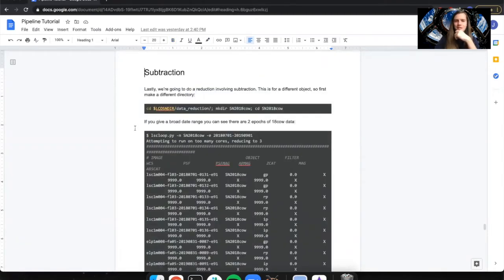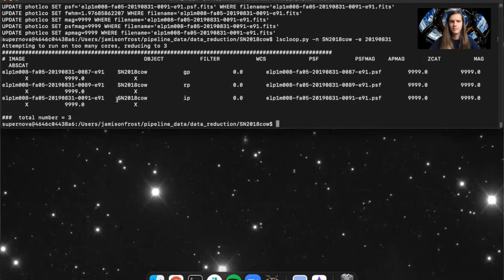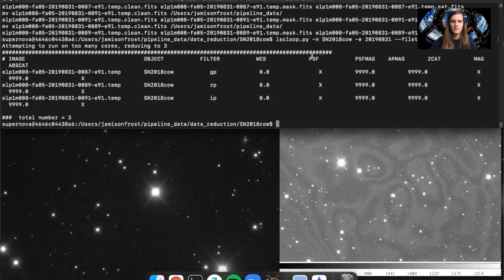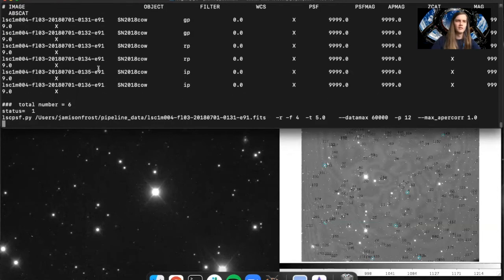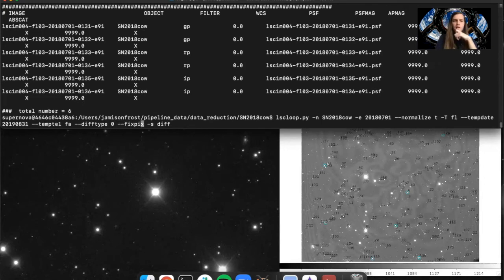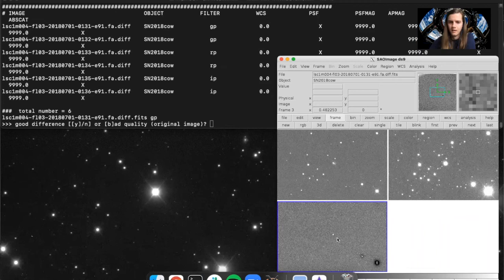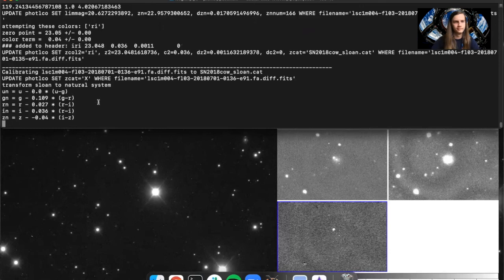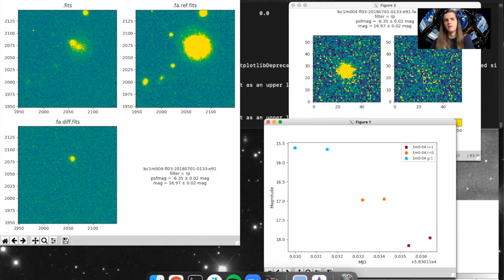Pipeline Tutorial (Clean, Part 5): Subtraction